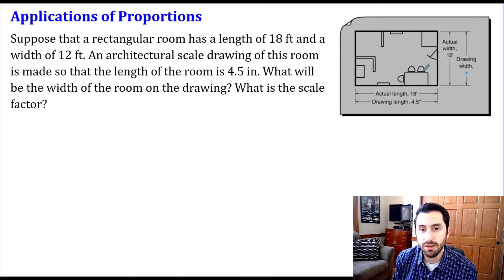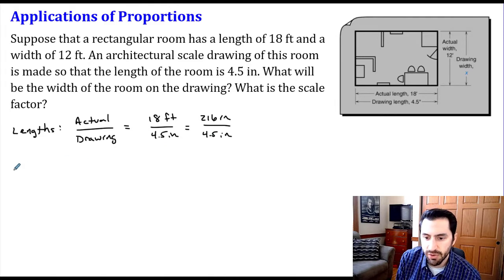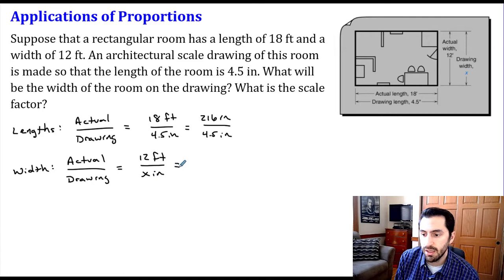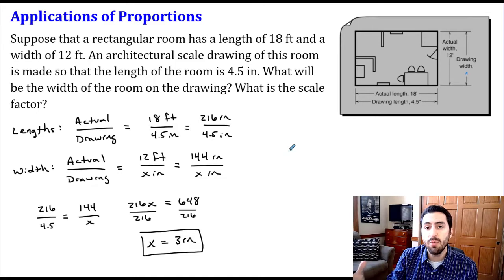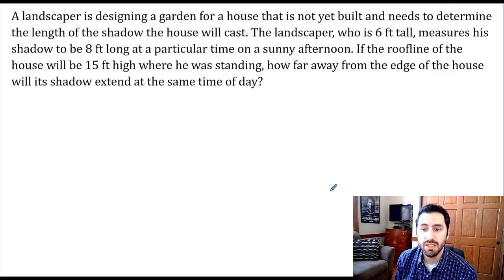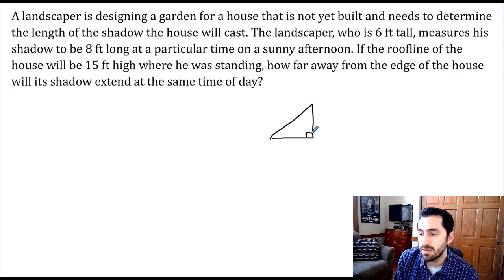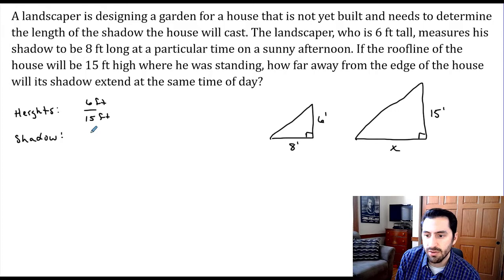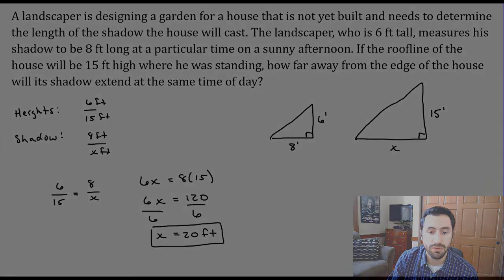Applications of Proportion - Math for the Trades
How to use proportions to solve applied problems.